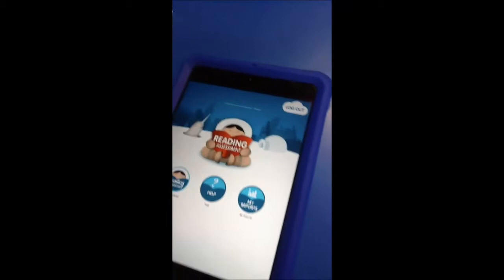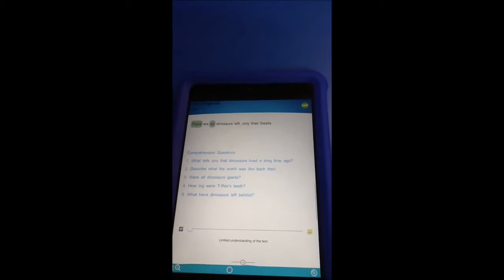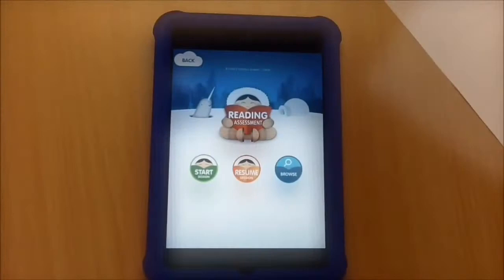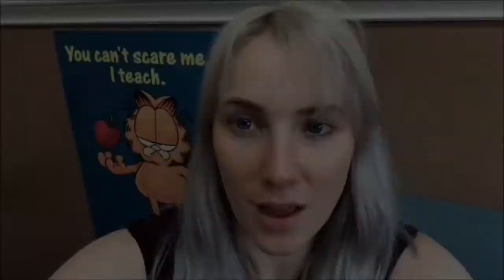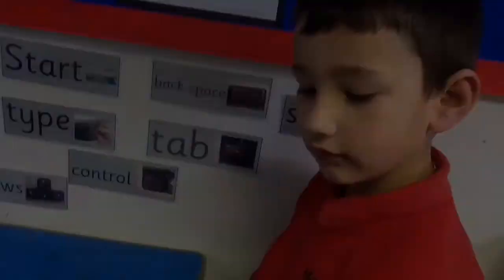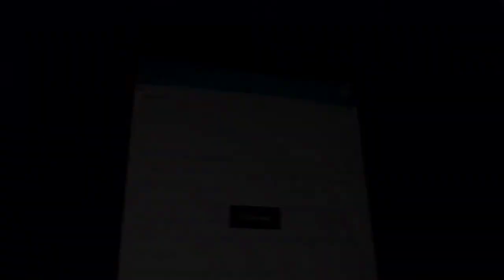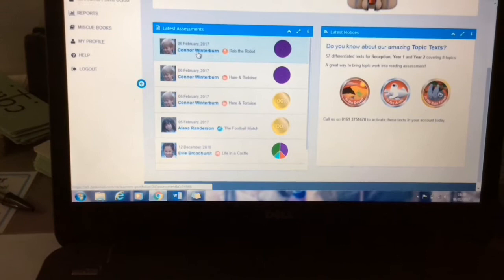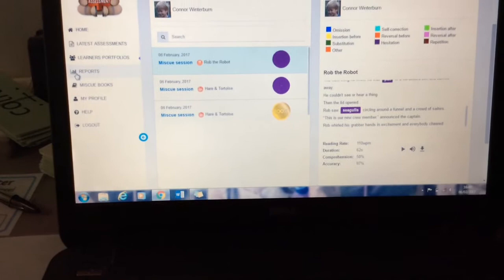Ellen's Vlog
Year 2 teacher, Ellen, has been vlogging about her time using 2Eskimos Reading Assessment app, website and reading programme.

Check out how she got on after a year of using the software!